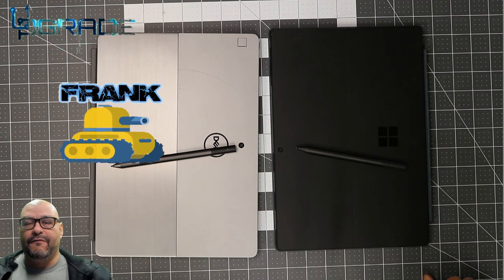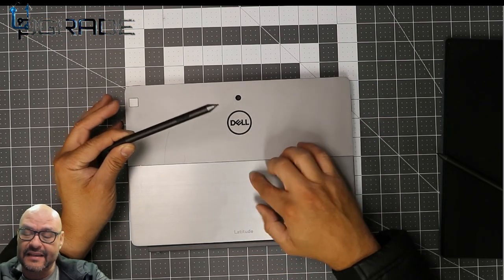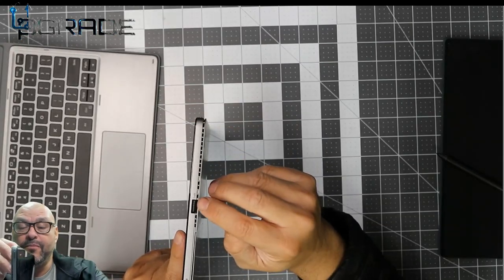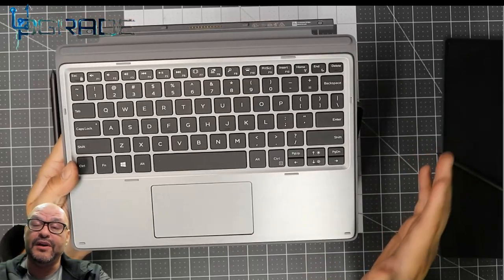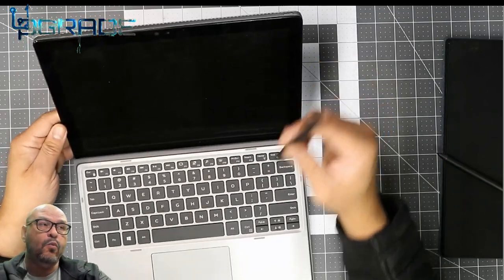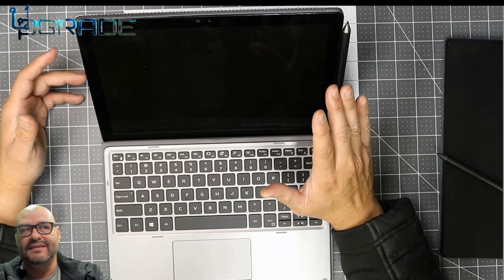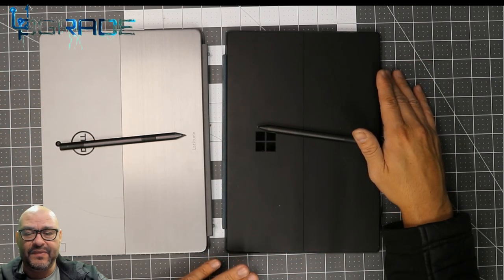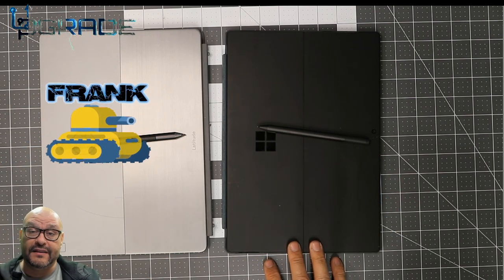Latitude 7200 Vs Surface Pro 7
Dell Latitude 7200 2 in 1 12.3" Convertible Tablet Core i7-8665U 512GB PCIe SSD 16GB RAM FHD Touch w/IR Cam FPR Windows 10 Pro + Keyboard Bundle

Microsoft Surface Pro 7 12.3" (Latest Model) 10th Gen Core i7-1065G7 IRIS 512GB SSD 16GB RAM 2736X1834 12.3" Touch Win 10 Pro PVU-00015